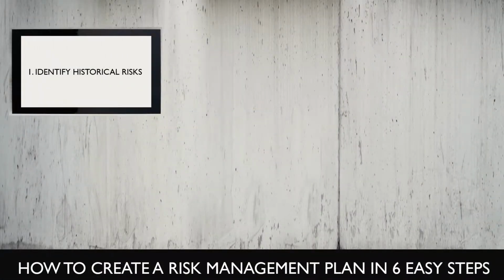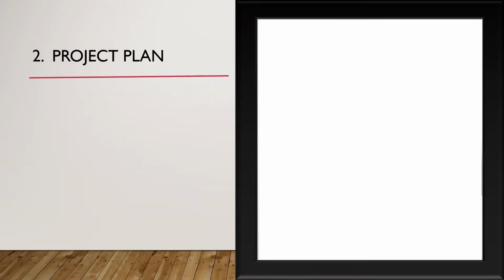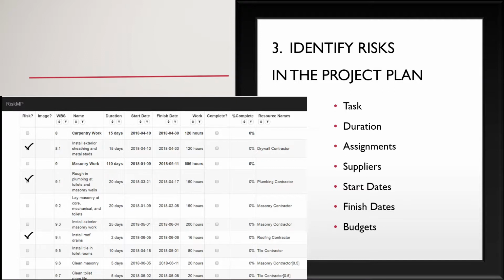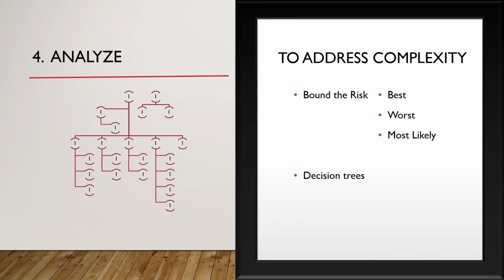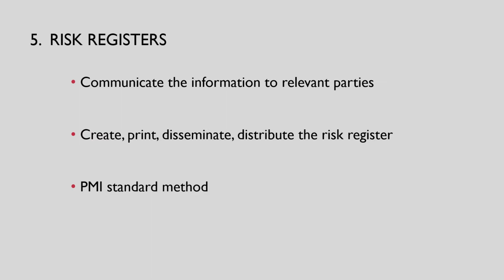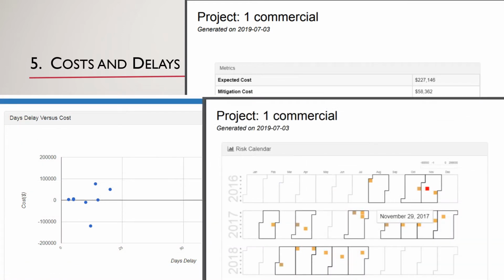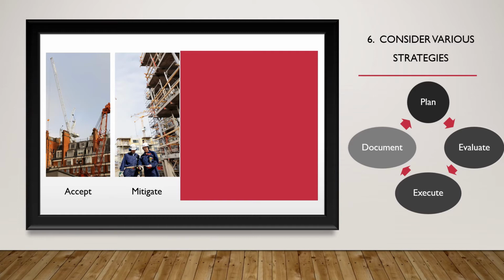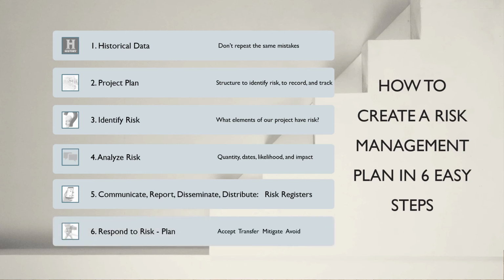A Risk Management Plan in 6 Easy Steps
In session 4 of the Construction Management and Risk Management Series, we take a look at how to create a Risk Management Plan in 6 easy steps.  This 'how-to' guide takes you through the process step by step.  By following this process, you should be able to create the risk management plan for your construction project by the end of the video.

Using RiskMP, we can make the process faster and digital.

To join a seminar on Risk Management for Construction, go to risk-webinar.com